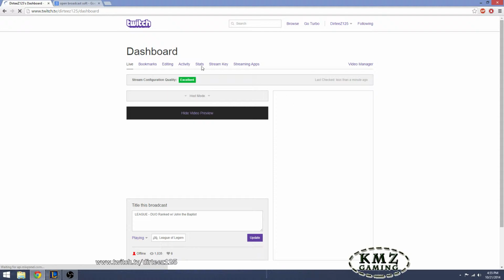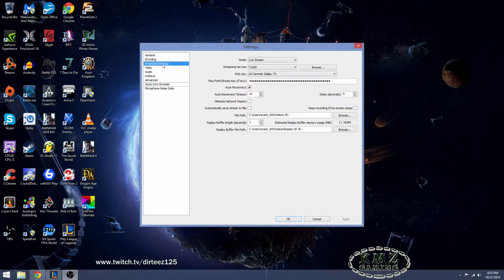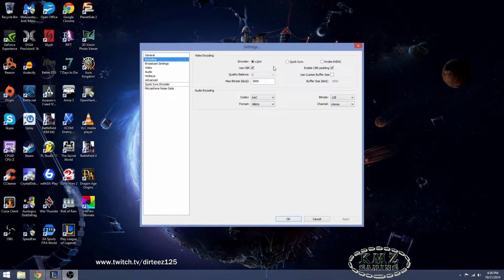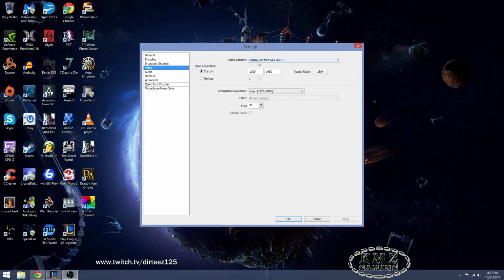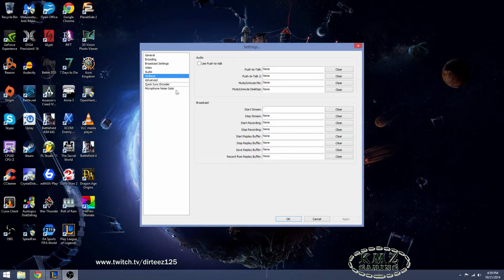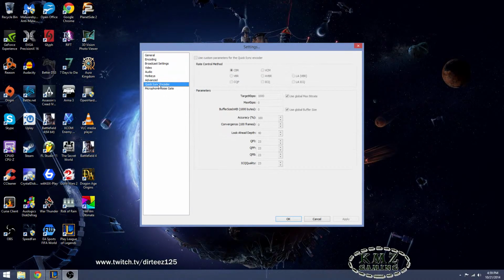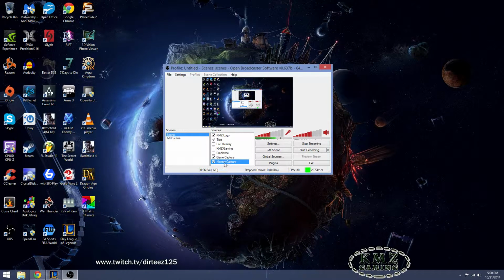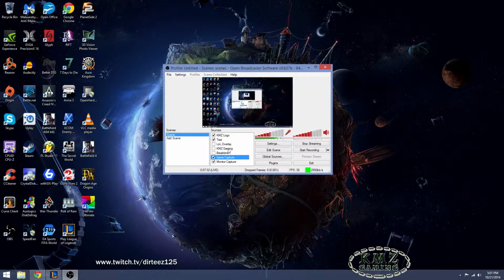Setup Your Own HD Live Stream in LESS than 8 Minutes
Short video explaining how to use Open Broadcast Software with Twitch.TV to start your very own live stream.